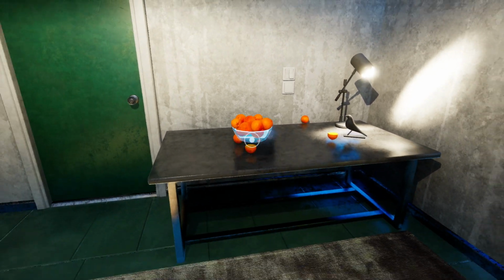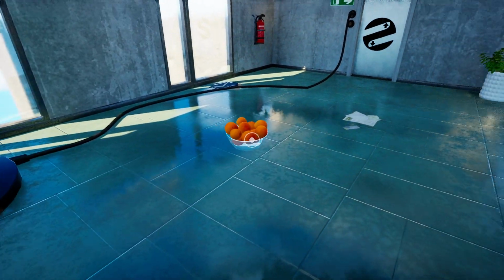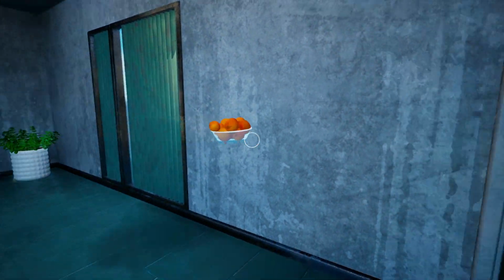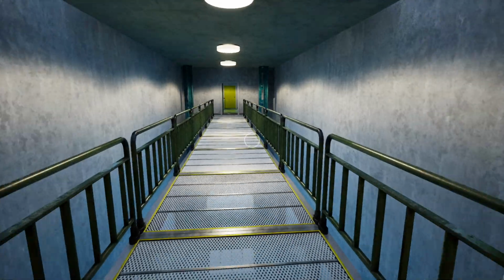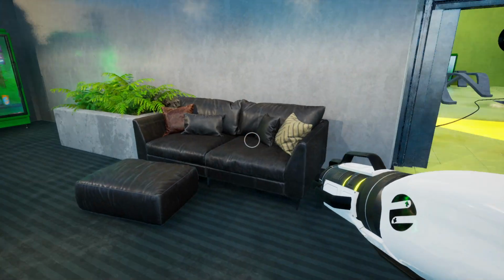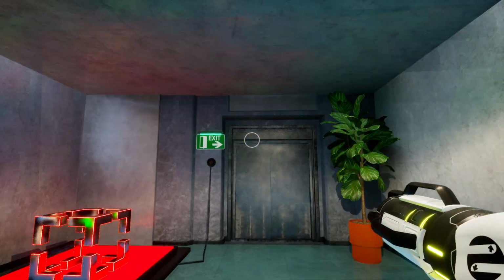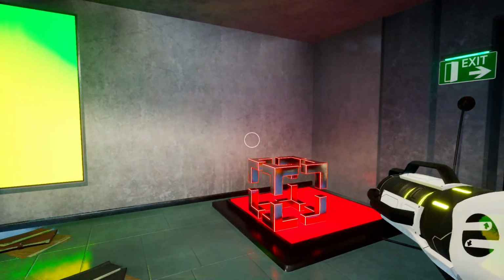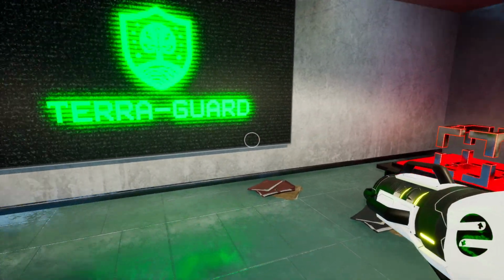THESE PUZZLES ARE MAKING ME DIZZY! {TILT}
This was an interesting game dealing with solving puzzles!

SUB IF NEW!